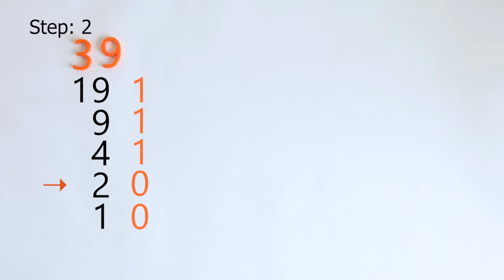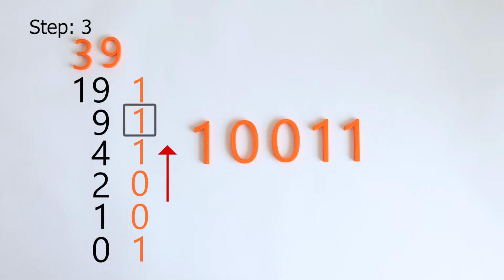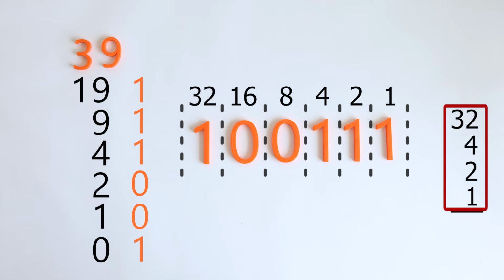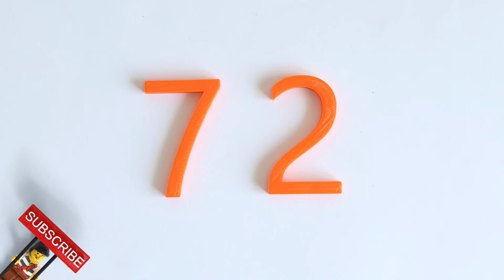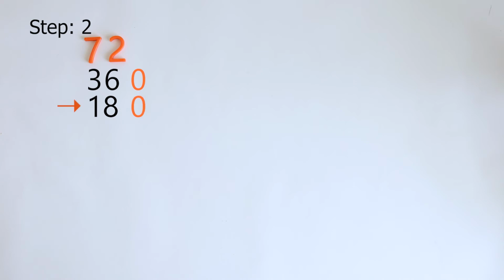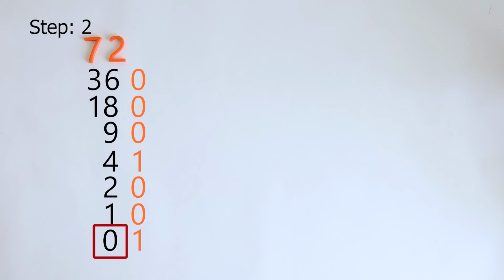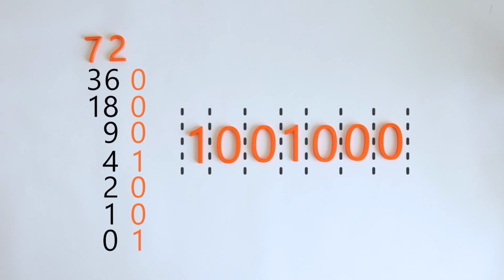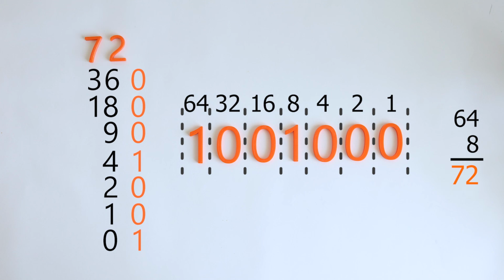Decimal to Binary Conversion (with practice problems)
To convert from decimal to binary:
Step 1: Simply write down the number you want to convert, leaving plenty of space underneath.
Step 2: Divide the number you wrote down by 2 and write down the result beneath also write down the remainder. The remainder will always be a 1 or a 0. So if you wan't to convert the number 12 you would get a result of 6 and remainder of 0.
12
6 (remainder 0)
To complete step 2 you do exactly the same thing again but this time on the result you just wrote down. You only stop once the result is 0. For example:
12
6 remainder 0
3 remainder 0
1 remainder 1
0 remainder 1
As the result is now 0 we have finished step 2.
Step 3: We write out the remainder starting from the bottom so in this case 1100 which is 12 in binary so we are finished.

To practice try the questions in the worksheet.

If you read this comment "1100100"

0:00 - Intro
0:12 - Example 1 39 to 100111
2:01 - Example 2 72 to 1001000
3:40 - Outro